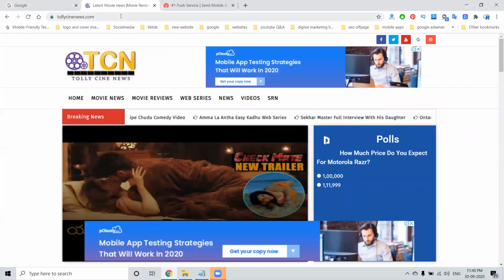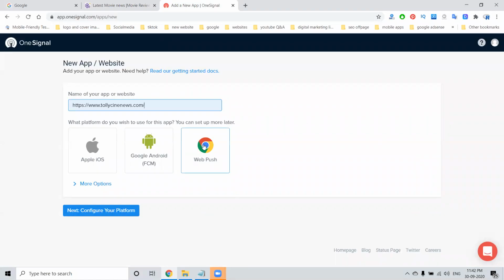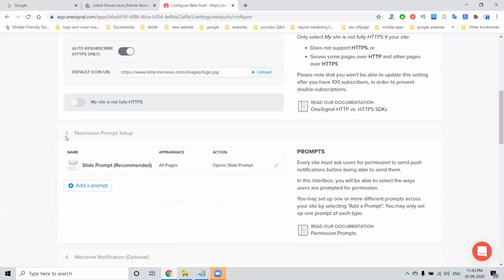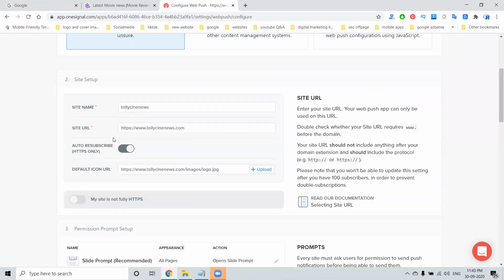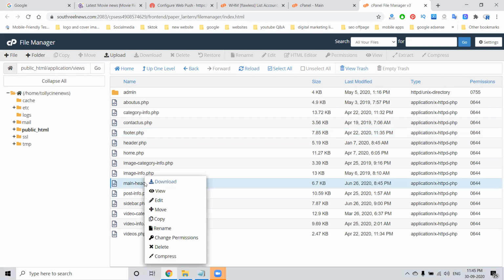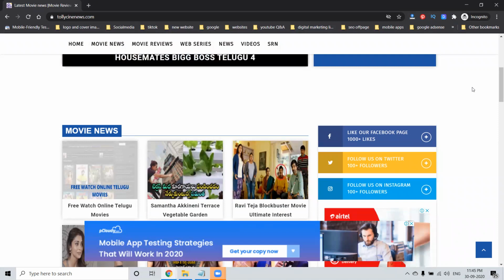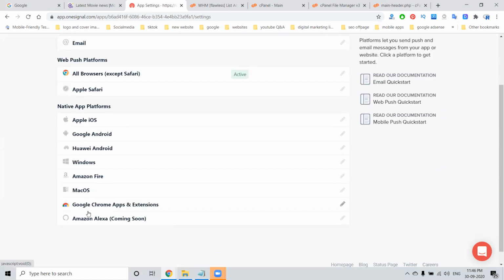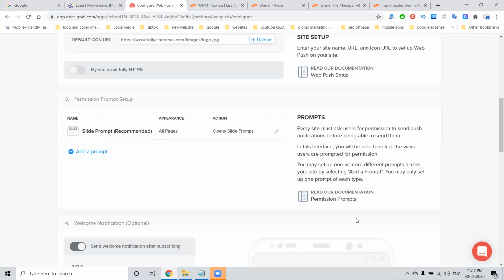How to enable web browser push notification on news portal website 2020 || Digital rakesh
How to enable web browser push notification on news portal website 2020 by Digital Rakesh